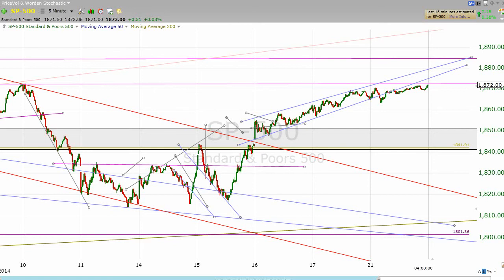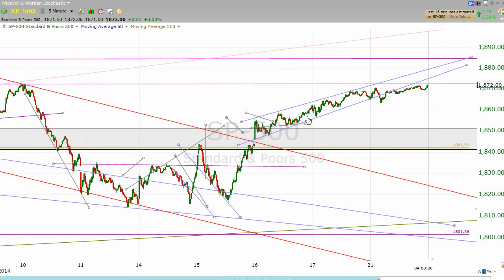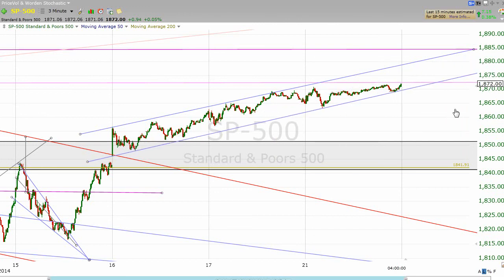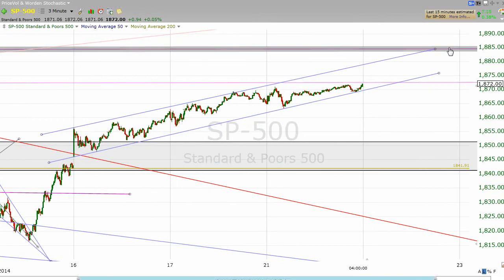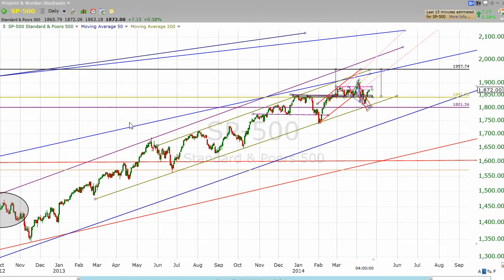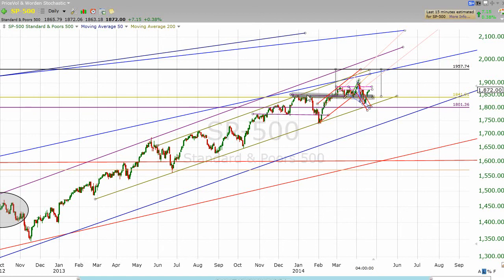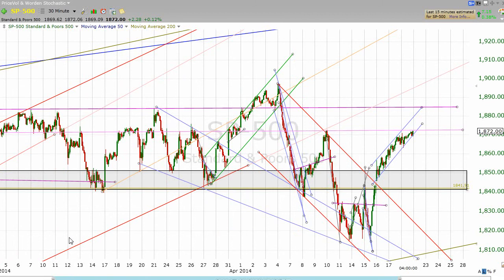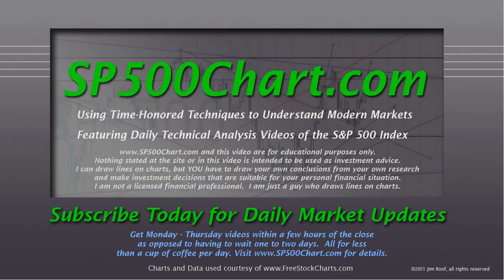S&P 500 Technical Chart Analysis for 4/21/2014